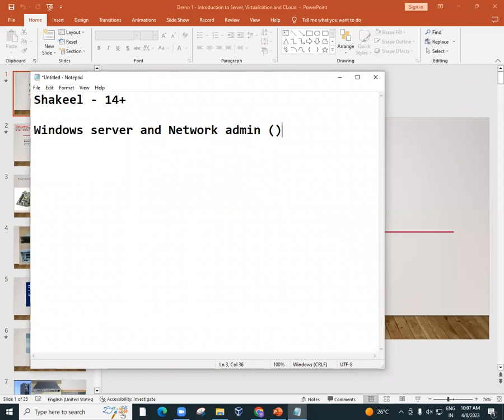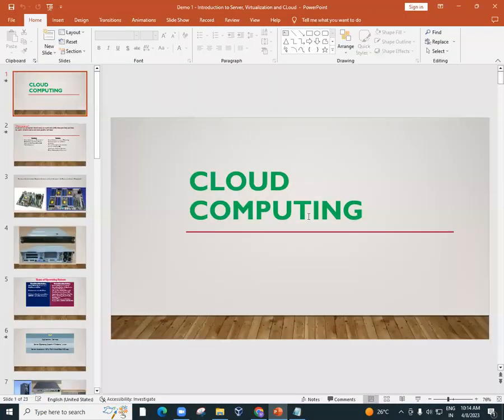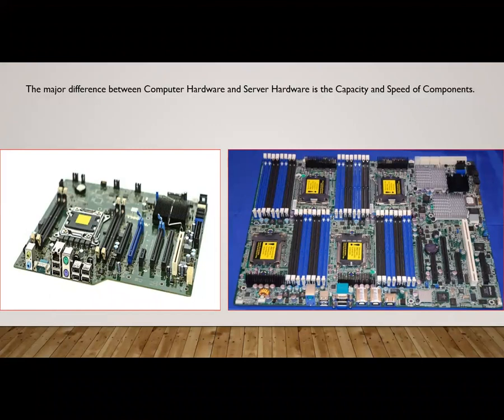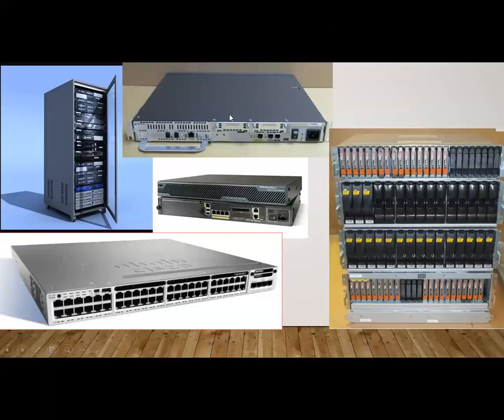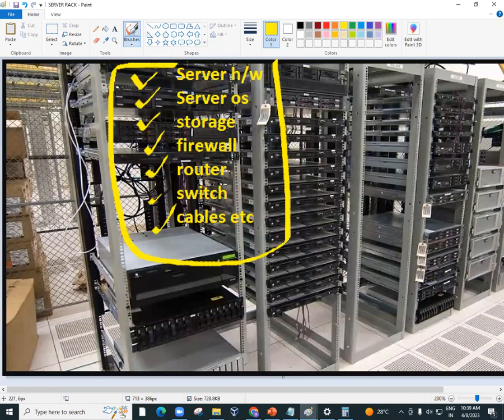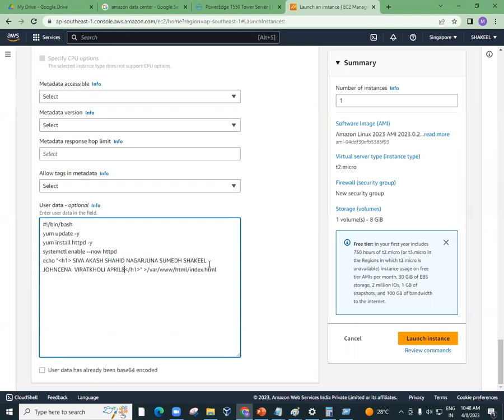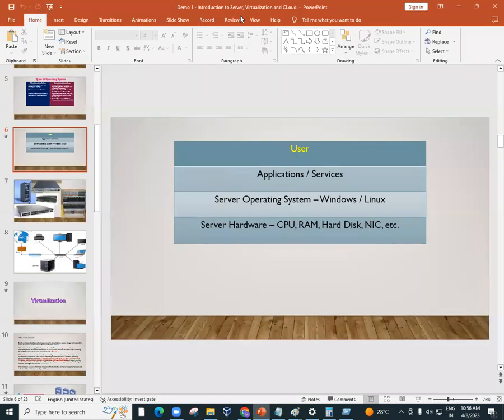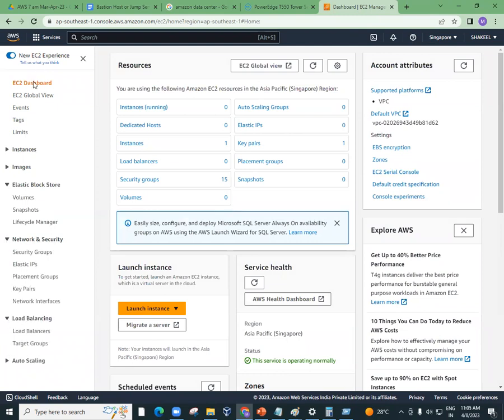AWS (FREE Seminar) tutorials || by Mr. Shakeel On 08-04-2023 @10AM IST